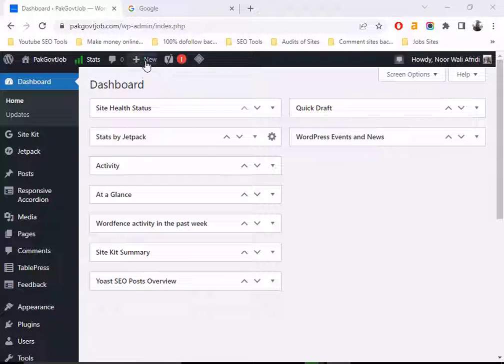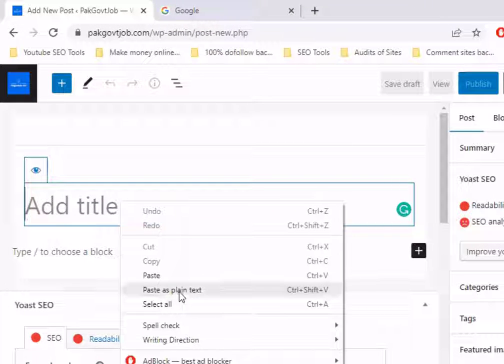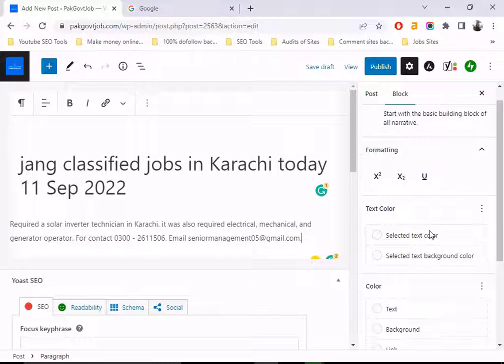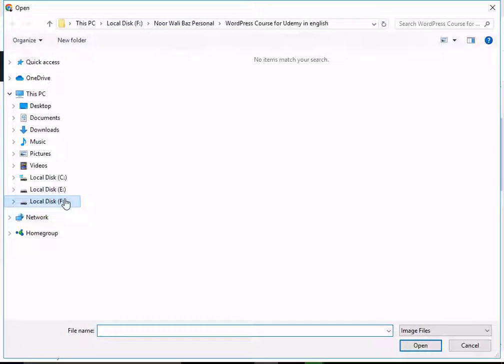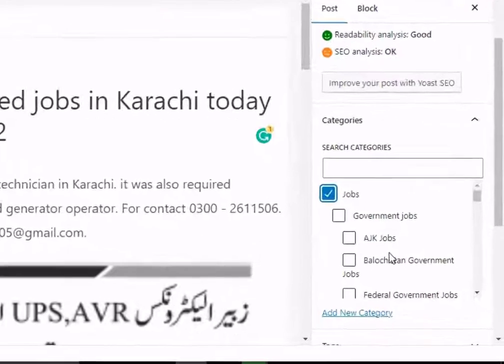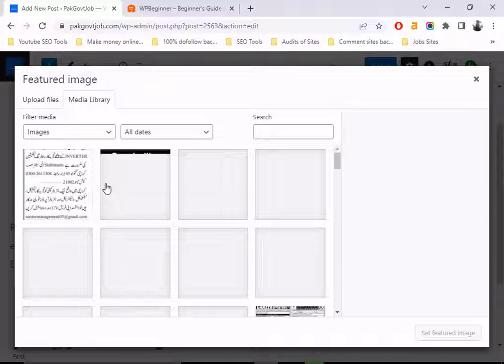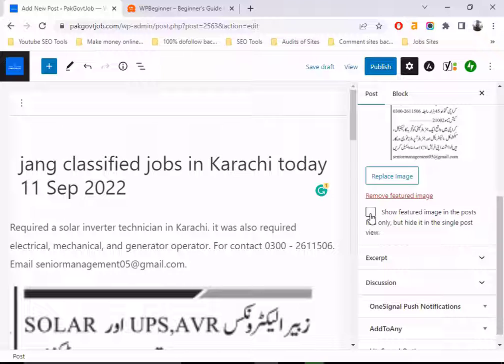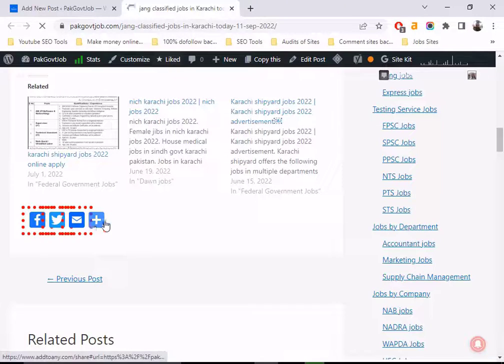how to add post in wordpress website - how to create post in wordpress - how to add blog post in WP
how to add post in wordpress website - how to create post in wordpress - how to add blog post in wordpress. how to create post in wordpress
how to add post in wordpress website
how to add post in wordpress page
wordpress posts page
post to page wordpress
how to add blog post in wordpress
how to add post in category wordpress
how to post to page wordpress
how to create post in wordpress step by step